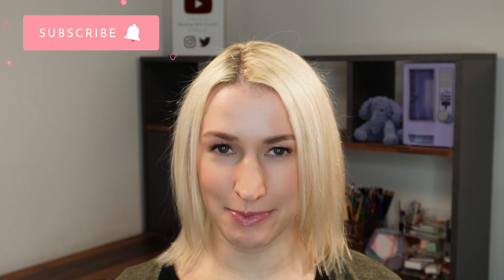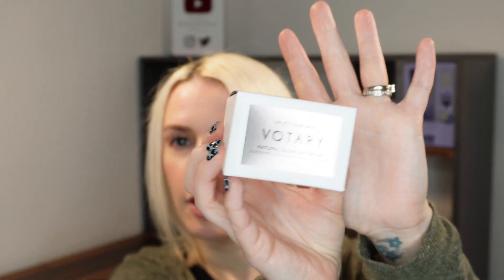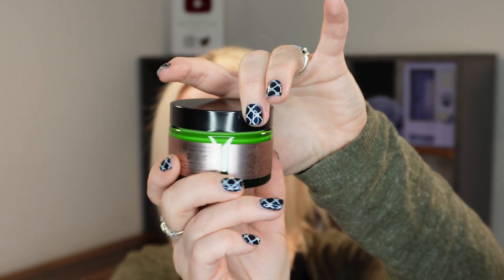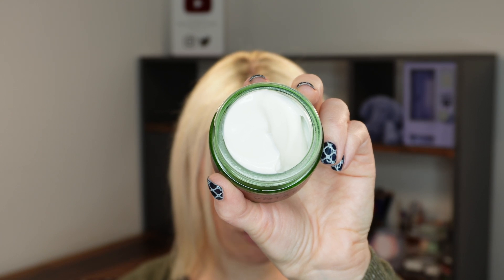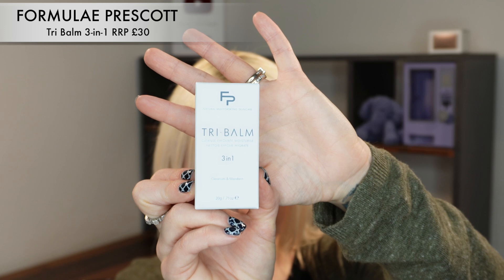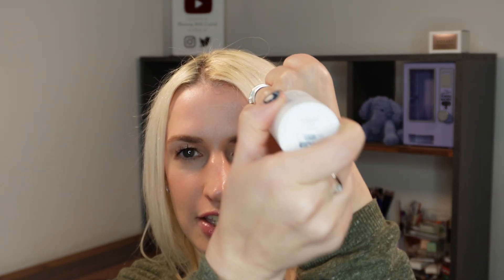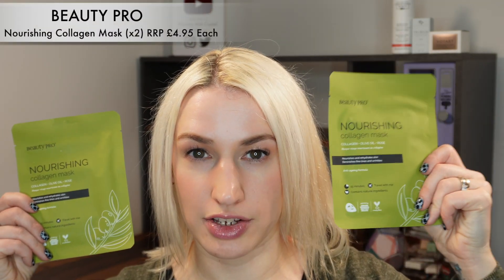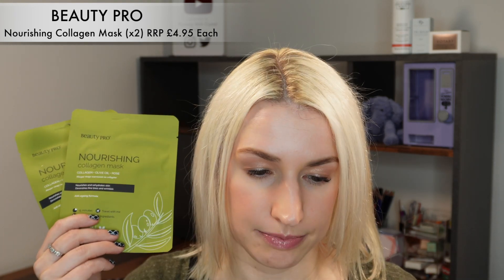TOYL March 2023 Beauty Subscription Box Unboxing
🛍 You can now Save £10! on your 1st box using the code PWC

🎁 TOYL kindly gifted me this box, the opinions are all mine.

🚨 Save £5 on your 1st Cult Beauty Purchase CODE: CRYSTAL-RF

🎁 Save 21% at Look Fantastic Code - LFTFPWITHCRYSTAL

More discounts:
🏡 Use this link for $10 off your 1st box with Fab Fit Fun